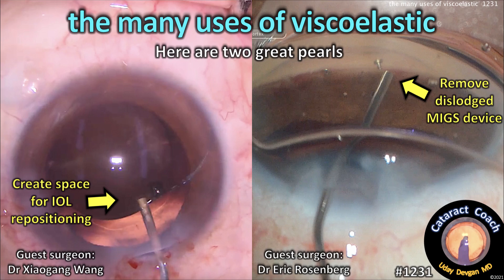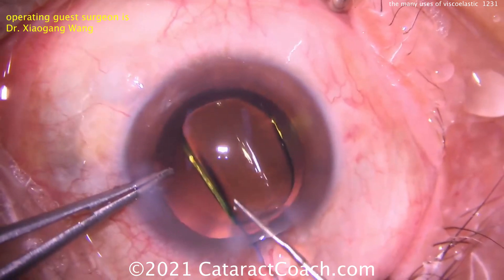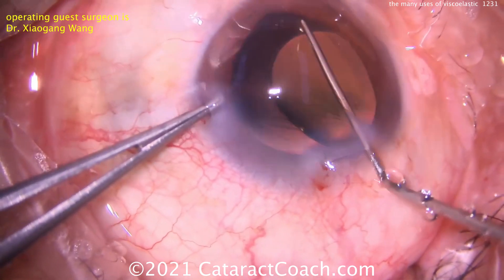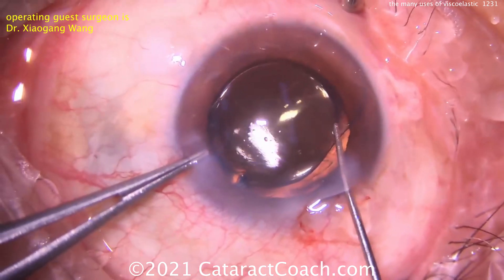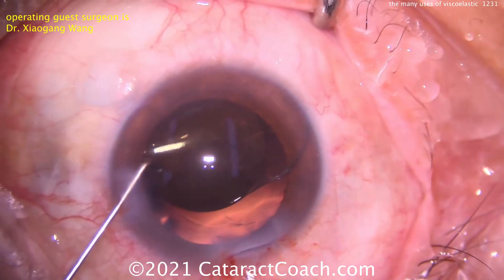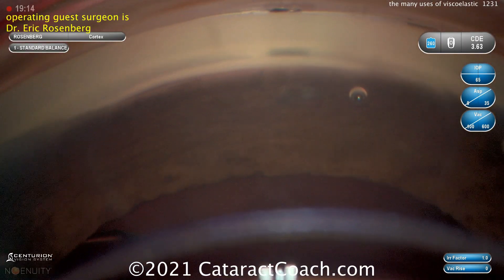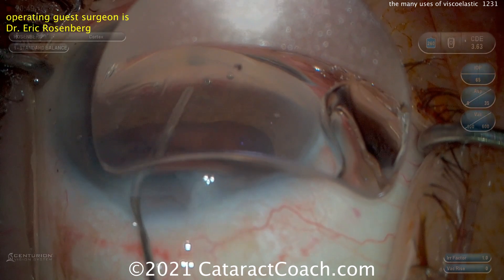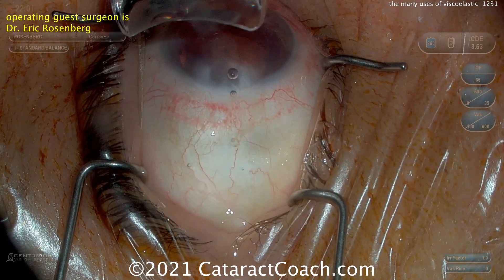CataractCoach 1231; the many uses of viscoelastics (OVD) in cataract surgery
Viscoelastics (also called OVDs: ophthalmic visco-surgical devices) are critically important to successful cataract surgery. We can use them in many of the steps of routine cataract surgery.

In this video, the first surgeon uses a cohesive viscoelastic to help inflate the capsular bag to allow IOL repositioning. The second surgeon uses a dispersive viscoelastic to help float a displaced glaucoma stent safely out of the eye.